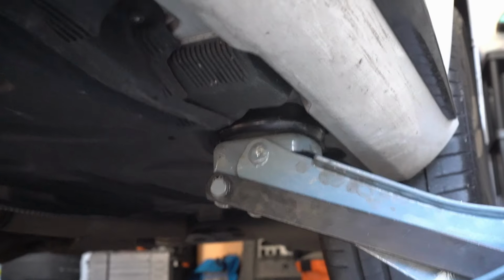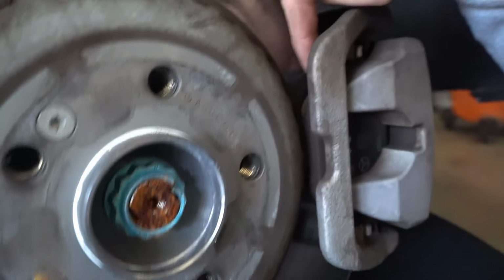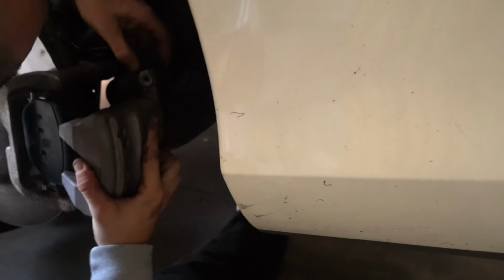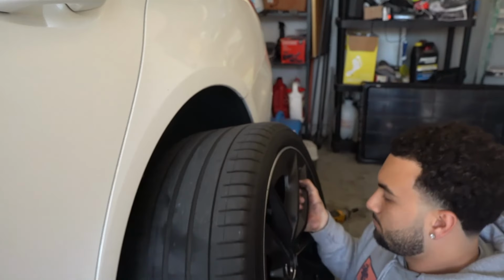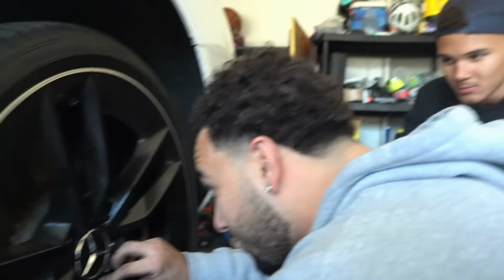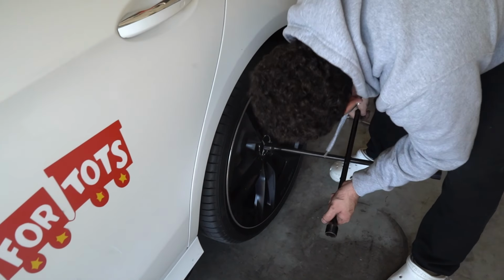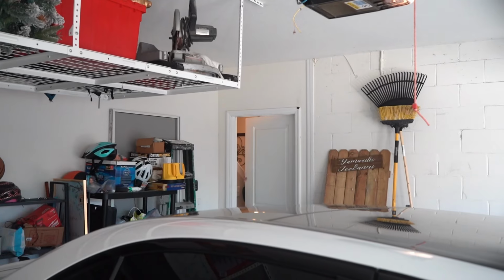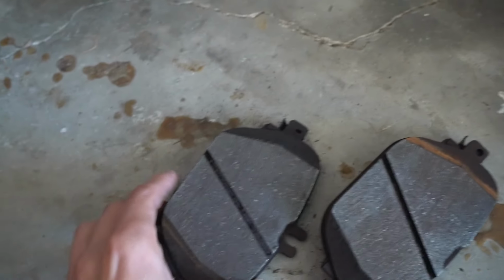Replaced AMG E53 Brakes And FAILED.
This free app gets you cash back on gas!

Eddie Meza
Bayside Luxury Group